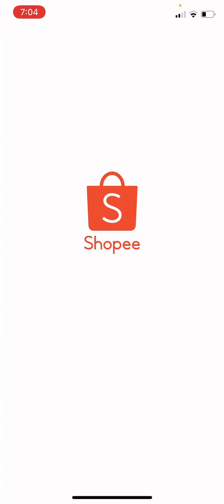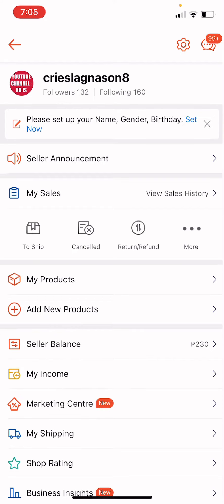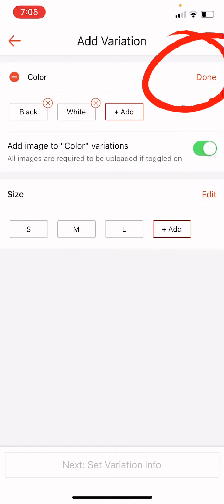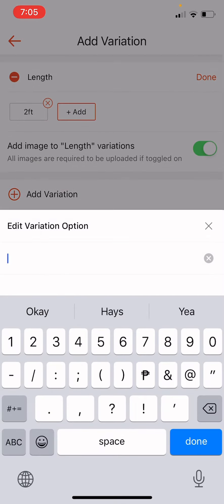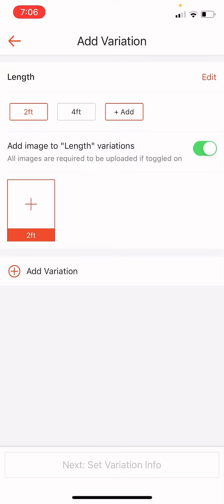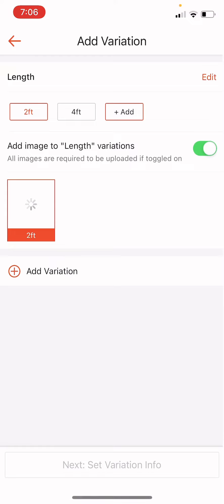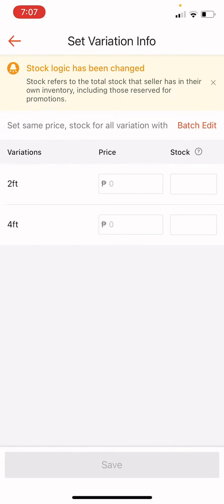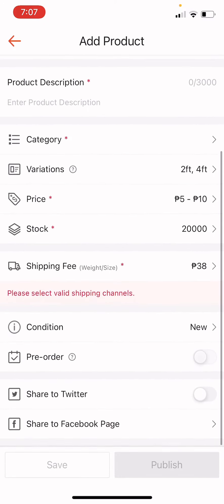How to create PRODUCT VARIATION on Shopee 2025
Hi guys! In this video, I’ll guide you through the steps on how to create product variations on Shopee in 2025. Learn how to offer different sizes, colors, and more to enhance your store!